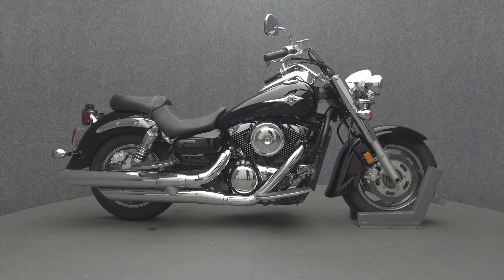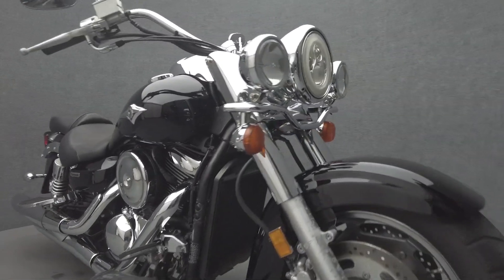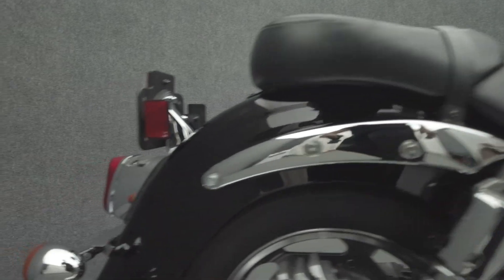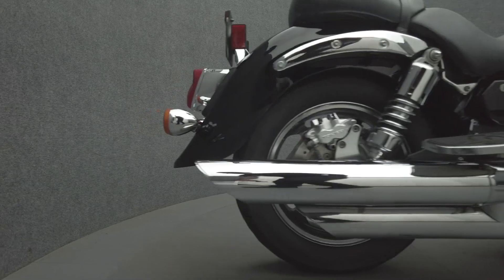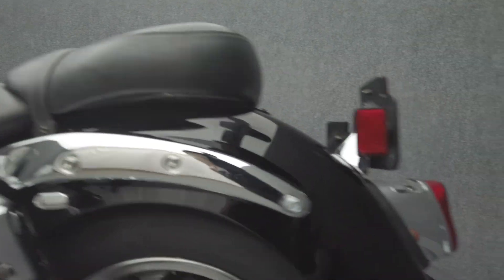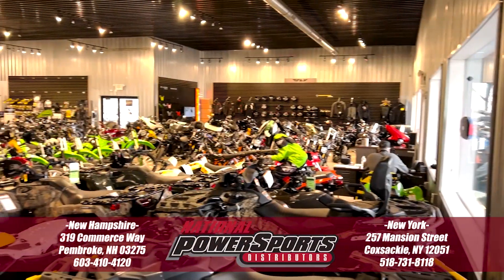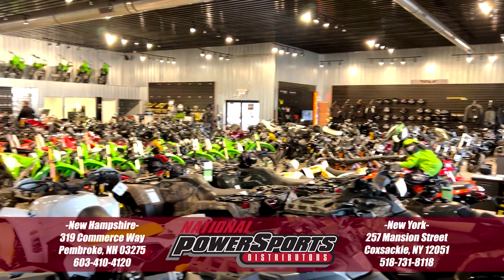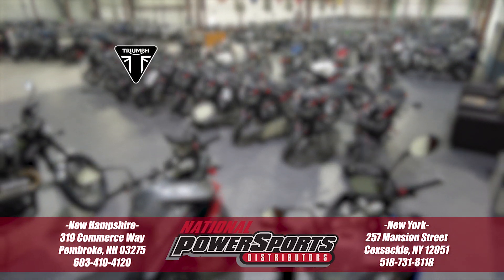2005 KAWASAKI VN1600 VULCAN 1600 CLASSIC - National Powersports Distributors